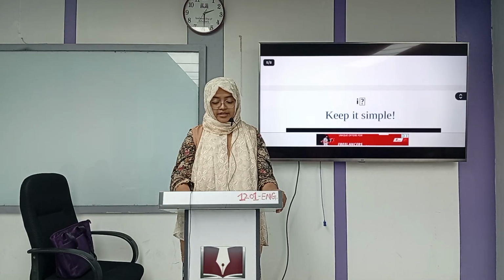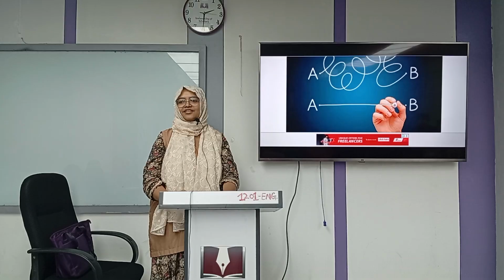Art of Presentation | Lecture- 2 | English | Natasha Nazli Noor | University of Scholars